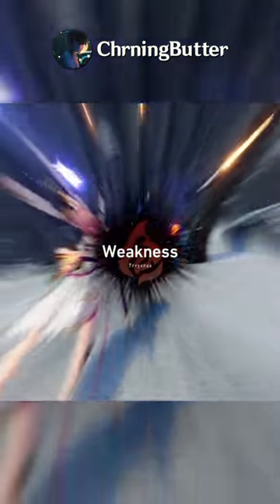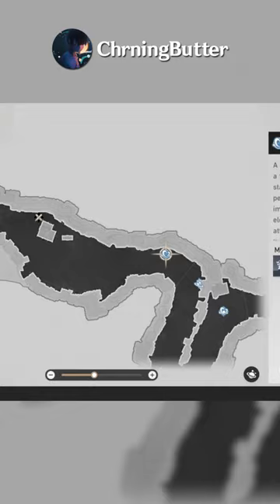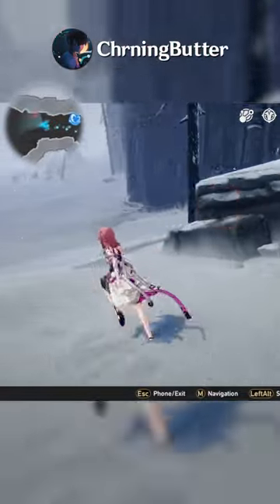Every Chest in OUTLYING SNOW PLAINS in Honkai: Star Rail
Every And ALL Chest Locations in OUTLYING SNOW PLAINS in Honkai: Star Rail

this is every and all the 4 chest locations (including the warp trotter) in the outlying snow plains on jarilo iv 6. this is an easy guide to follow to help you move swiftly onto the next part of your game. whether that be in the simulated universe, doing forgotten hall, or leveling your trailblaze level, this can help you earn stellar jades to put towards the 5 star characters you want to win. with kafka, silver wolf, blade, and jing yuan on the way, these are jades you can easily put towards these characters.

Chrn / ChrningButter